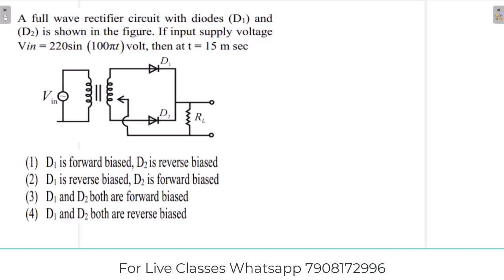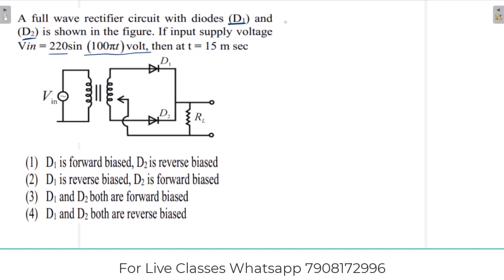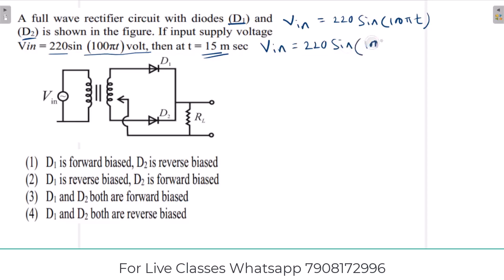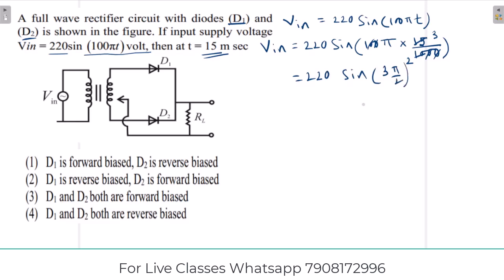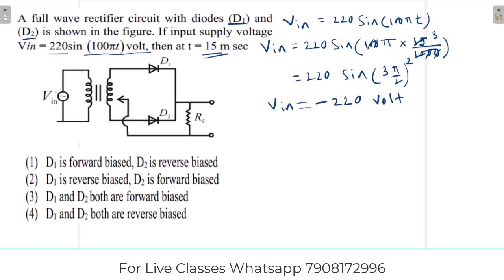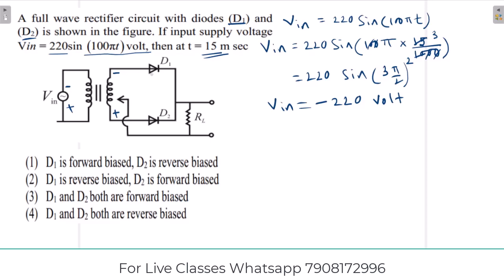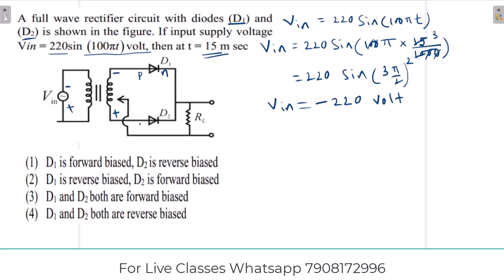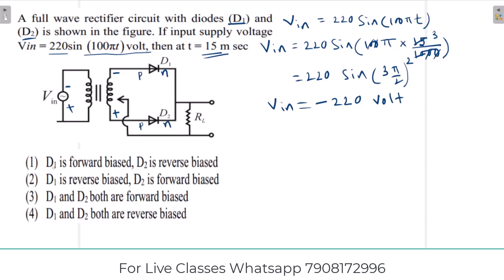NEET 2025 Physics PYQ | Full Wave Rectifier with Diodes | Important for NEET 2026 & NEET 2027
In this video, we solve a NEET 2025 Physics Previous Year Question (PYQ) based on the Full Wave Rectifier circuit with diodes. The input supply voltage is given as:

👉 Vin = 220 sin(100πt) volt

We analyze the working of the rectifier and calculate the output at t = 15 ms, step by step. This type of circuit-based question is very important for NEET 2025, NEET 2026, and NEET 2027 preparation.

By watching this video, you will:

✅ Understand the working principle of a full wave rectifier.

✅ Learn how to handle time-based sinusoidal inputs in diode circuits.

✅ Strengthen your preparation for Electronics & Semiconductors (NEET Physics).

If you are targeting NEET 2025, this is a must-watch. Future aspirants (NEET 2026 & NEET 2027) can also benefit, as these concepts are repeatedly asked in NEET Physics PYQs.

📌 Don’t forget to check our website for more solved questions and detailed explanations.